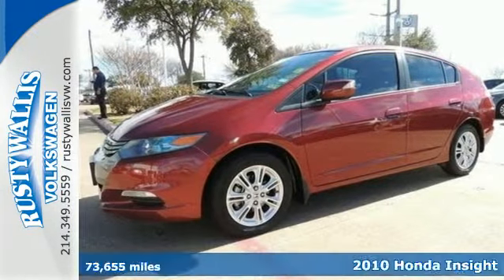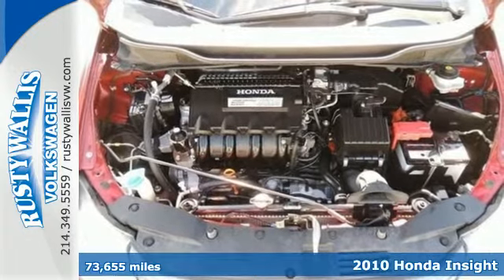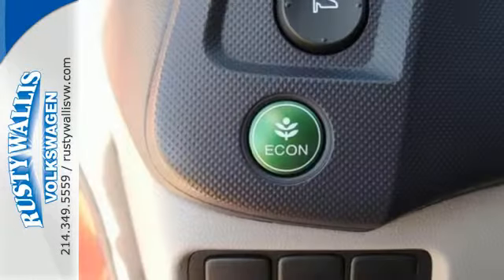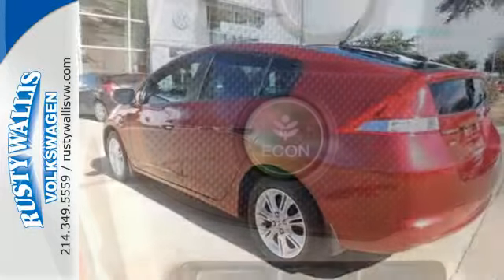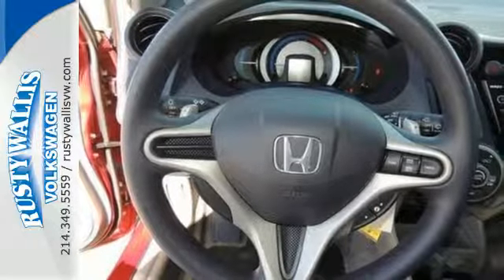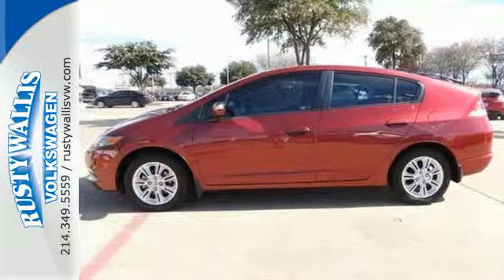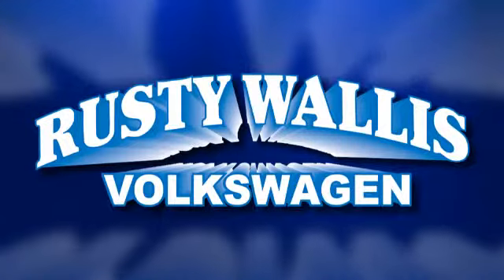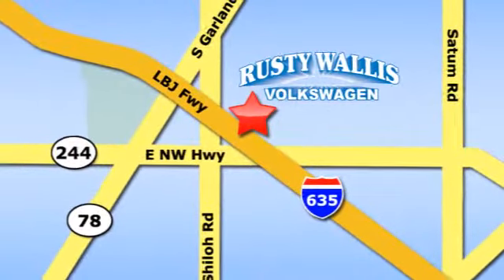2010 Honda Insight Dallas TX Garland, TX V150240A - SOLD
Year: 2010
Make: Honda
Model: Insight
Trim: EX
Engine: 4 Cyl. 1.3L
Transmission: Variable
Color: Crystal Black Pearl
Mileage: 73655
Stock #: V150240A
VIN: JHMZE2H7XAS043075
1.3L I4 SOHC i-VTEC and CVT. Environmentally-Friendly Hybrid! It's time for Rusty Wallis Volkswagen! Looking for a great deal on a beautiful 2010 Honda Insight? Well, we've got it and it's priced-to-sell and ready to roll. This Honda smells clean throughout, it appears to have never been smoked in. The gas-saving Hybrid powerplant runs like a dream. This car needs nothing but a new home. Price is in lieu of promotional financing. Come talk to us for the best deal!

Address:
12635 LBJ Freeway